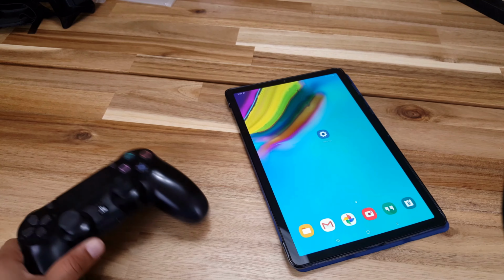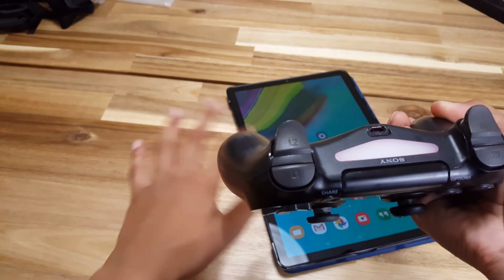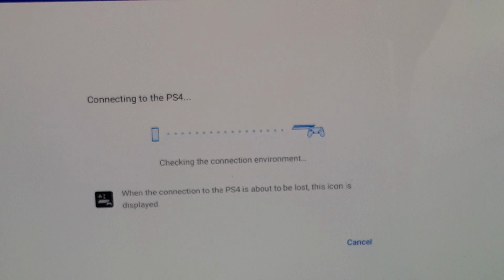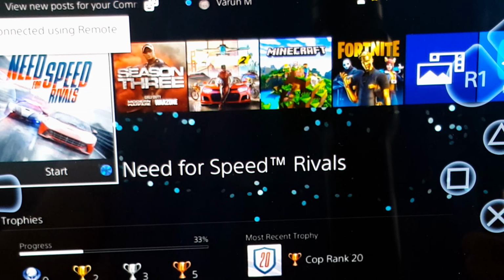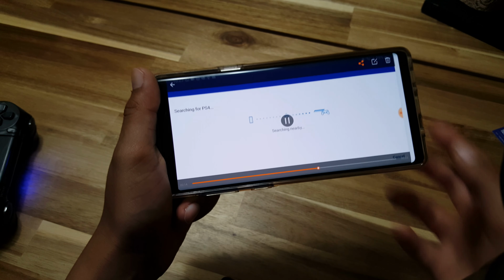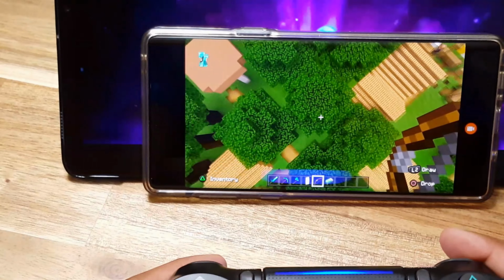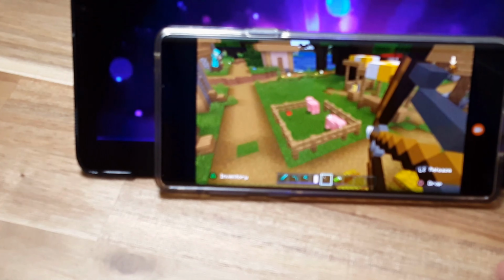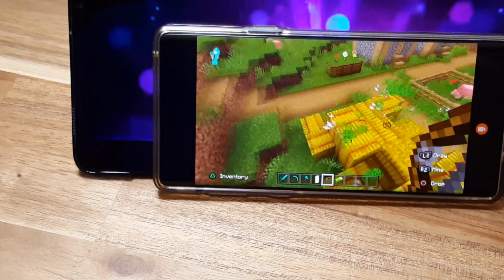How to connect your PlayStation controller to your Android tablet or phone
In this Video I will Be showing you How to connect your PlayStation controller to your Android tablet or phone